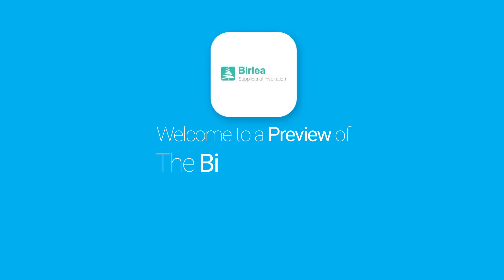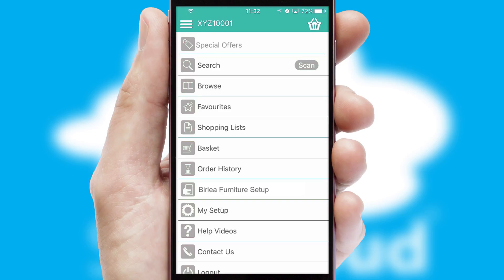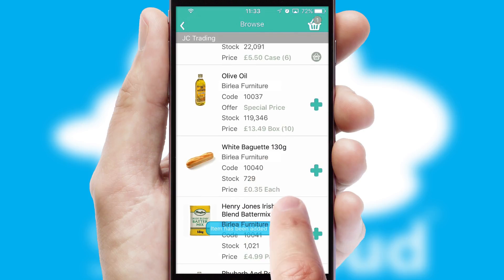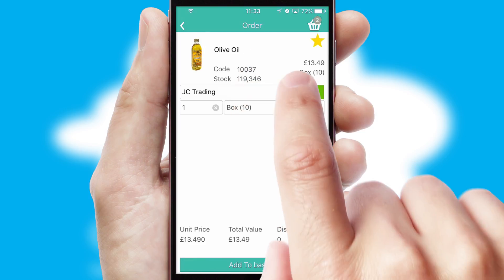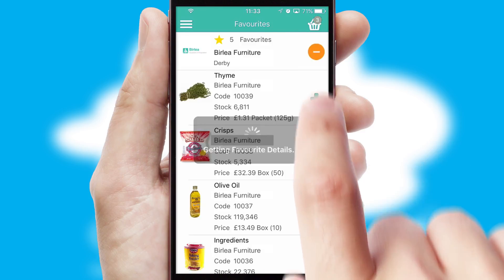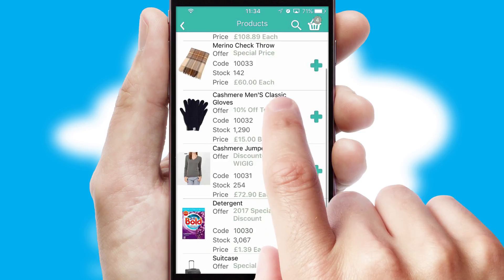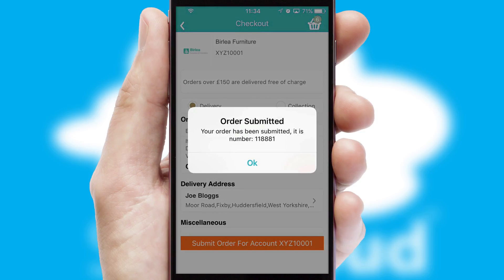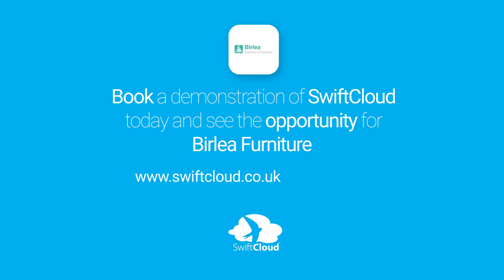Birlea Furniture - Mobile App Preview - BIR047W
This is a preview of what a mobile ordering app designed for Birlea Furniture and powered by SwiftCloud could look like. This video has been prepared specifically for the team at Birlea Furniture and not for general marketing purposes.